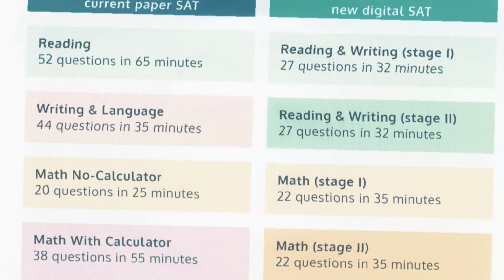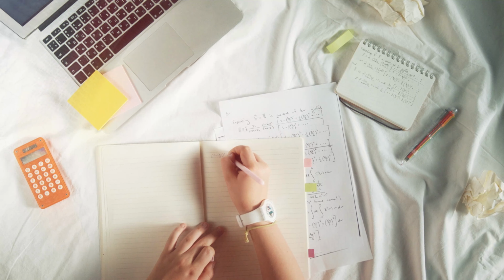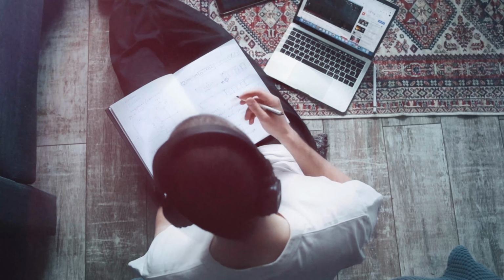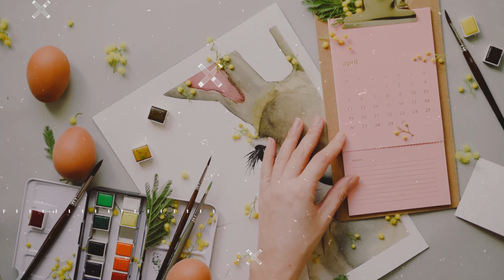How to Crush the (DIGITAL) SAT: Top tips for Scoring in the 99.9%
Hi there! 📚 In this video, I share key advice for how to Get a 99% Percentile Score on the SAT (New Digital Format) 🎯📈 Looking to ace the SAT and reach the elusive 99th percentile? 🚀 In this video, I'll share my top tips and strategies to conquer the new digital format and score high on test day! 📝✨ From navigating test day to creating the most effective study plan, I've got you covered! ⏱️🎓 Boost your SAT score and unlock new opportunities for your dream college! 🏛️ Whether you're aiming for Ivy League or top-tier scholarships, these proven methods will get you on the path to success! 💪

Links to PURCHASE the SAT Prep books I discussed in the video:
College Panda's SAT writing
College Panda's SAT math

Links to download and learn about SAT QAS Practice Tests (Over 50+ Official Collegeboard Exams)

0:00 - Intro
0:43 - about the new SAT format
1:23 - general tips for a 1600
3:43 - how to study for the SAT
9:19 - motivation + closing remark

~ABOUT ME
I'm Azir and I'm going into my senior year at Union College. I major in Biology/Psychology and I'm on the pre-med track. I'm trying my best to upload more frequently on my channel and want to share content that people will actually find useful.